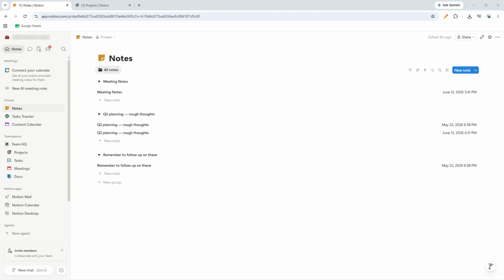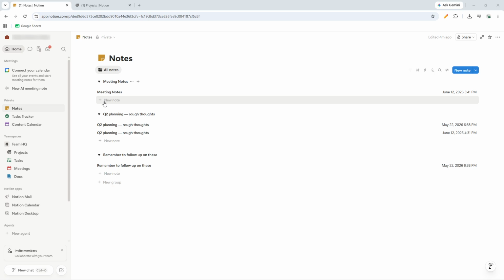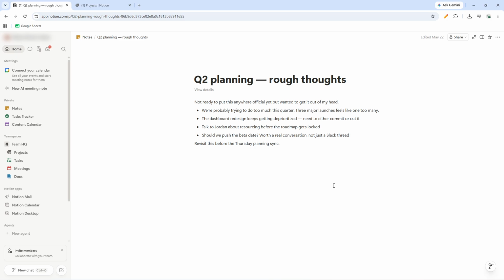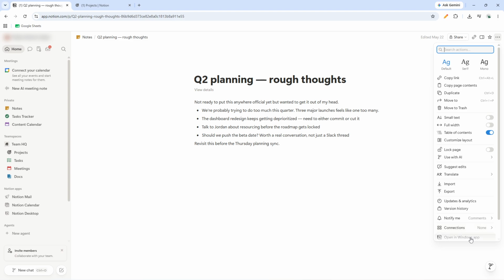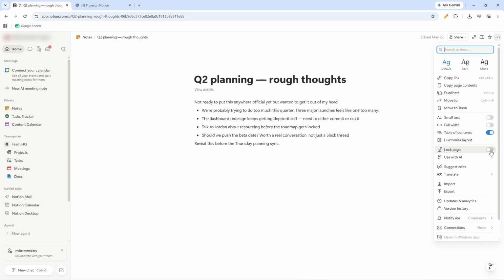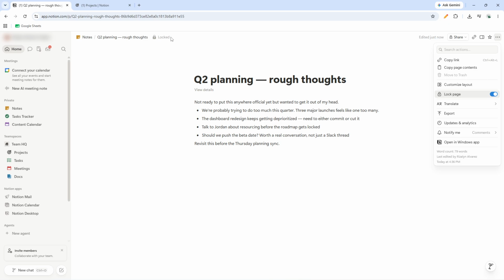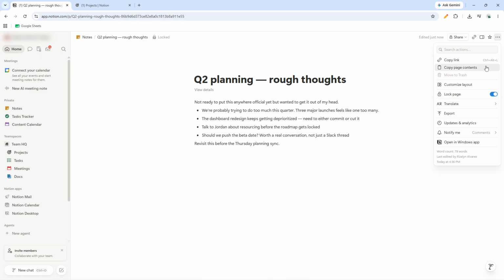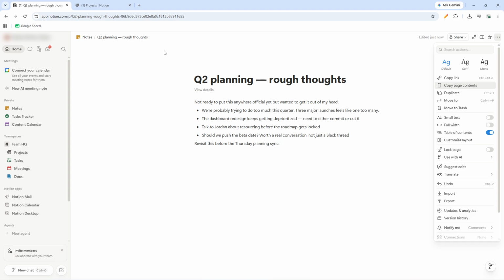How to Lock a Notion Page [2026 Easy Tutorial]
In today’s video, I’ll show you how to lock a Notion page step by step. Whether you're protecting content from accidental edits or securing important information, this guide will help you lock pages efficiently.

You'll learn how to access page settings, enable page lock options, and manage editing permissions in Notion.